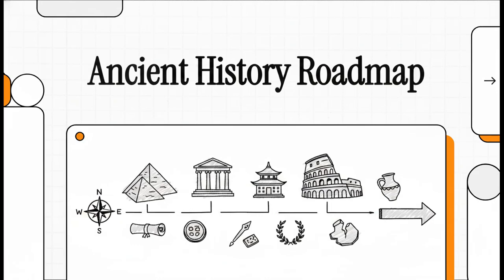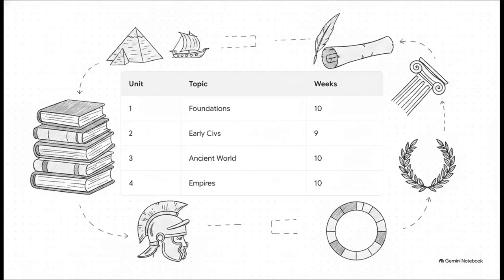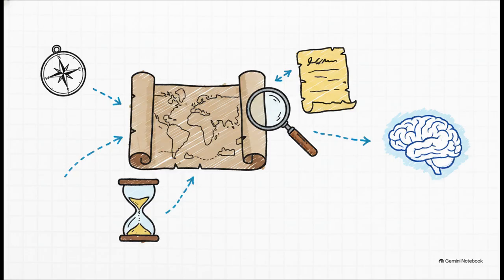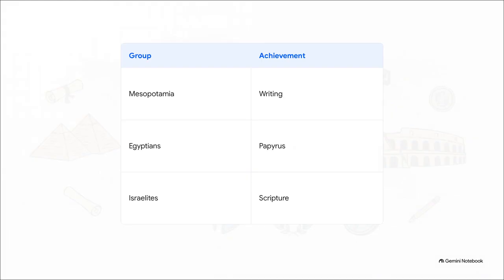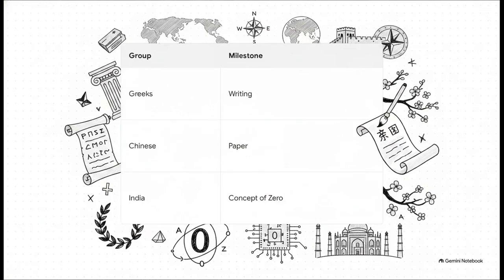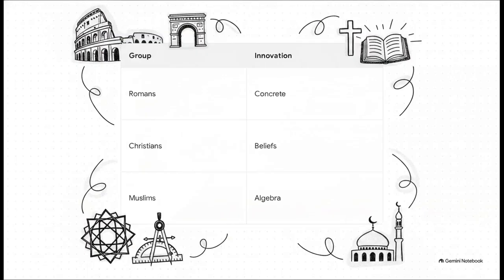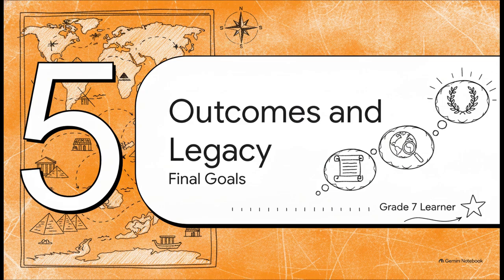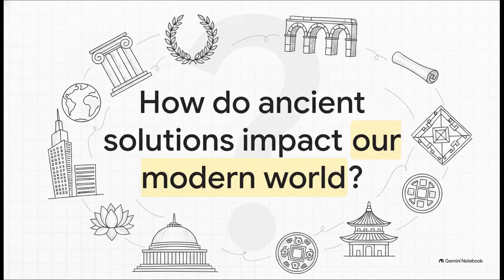Grade 7 History: Source Analysis Evidence Discussion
Learn how historians question sources, spot bias, and use evidence to discuss early civilizations and the ancient world.

Chapters:
0:00 Intro
0:51 Course roadmap
1:38 Setting the foundation: sources
2:25 Exploring early civilizations
3:14 Entering the ancient world
5:00 Core outcomes and legacy

Grade 7 Ancient History U02 L06 — Source Analysis: Evidence Discussion